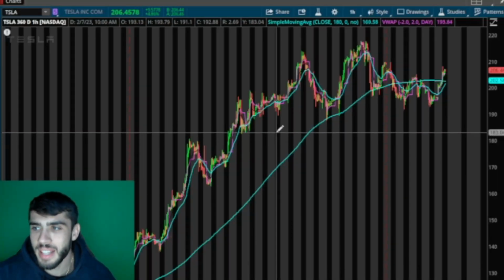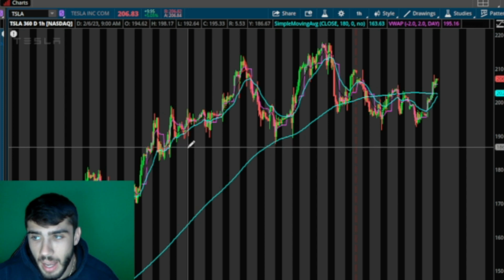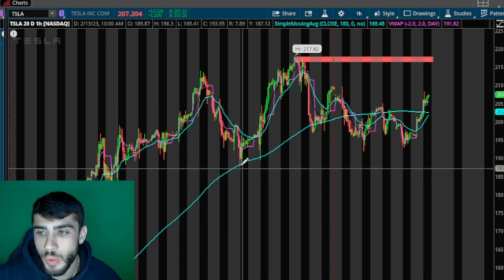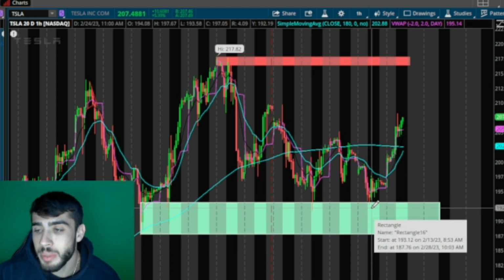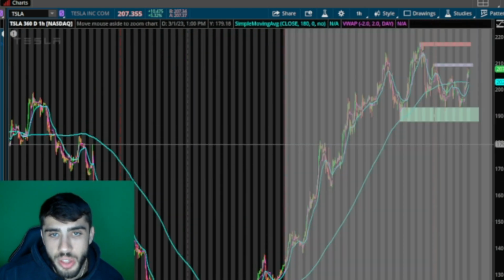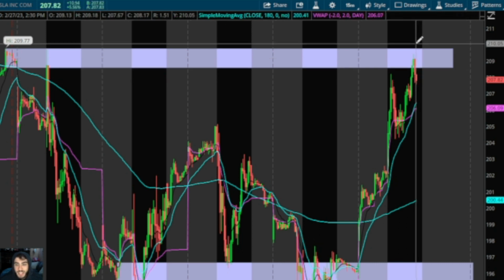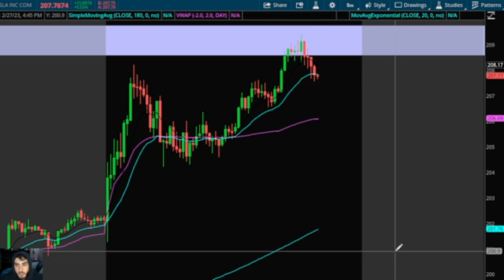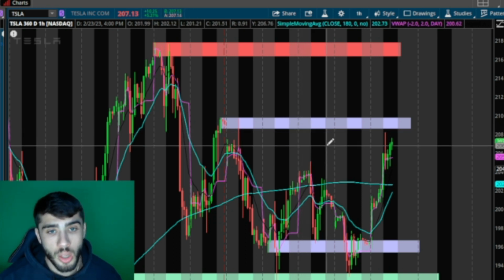Supply and Demand 101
After years of trial and error trading in the stock market I've realized using smart money concepts is the best way consistently to profit in the stock market. Supply and Demand has made me a profitable trader over the last two years. Hopefully this video will show you how simple this strategy really is.
I'll be showing you everything I know, all the mistakes I've made and everything in between.